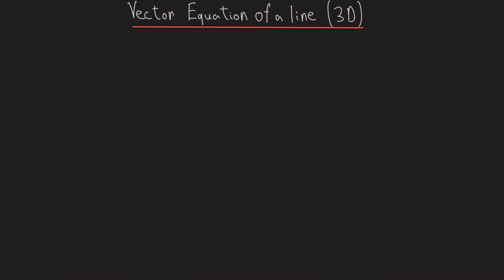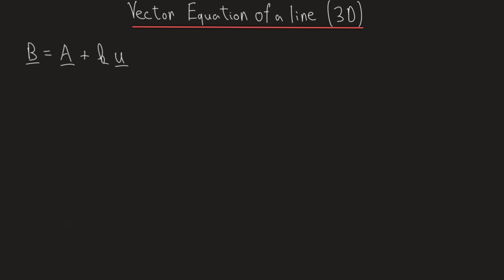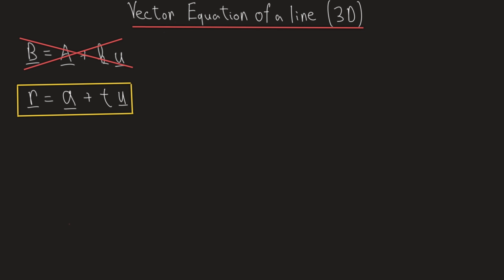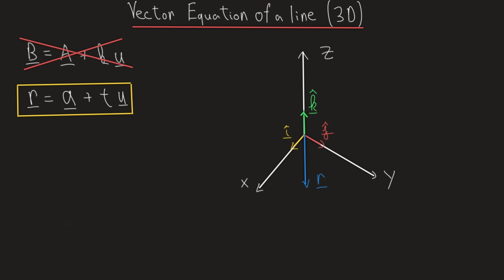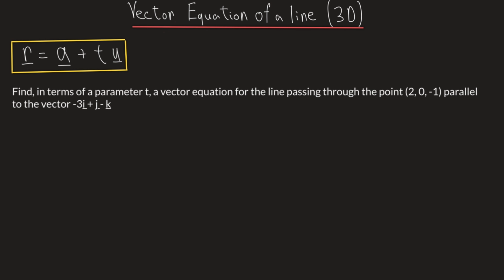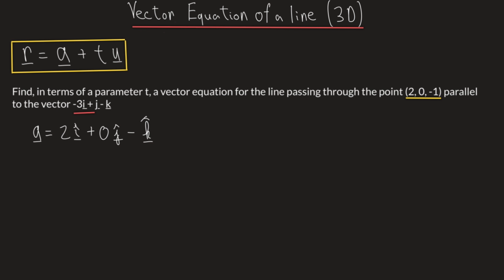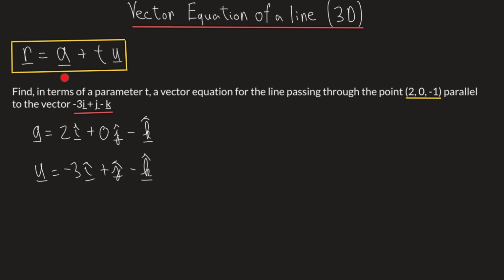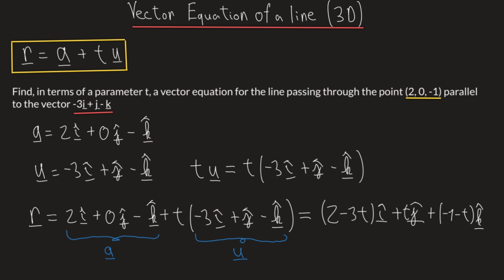Vector equation of a line (3D) with example